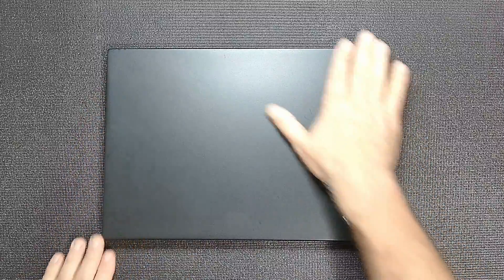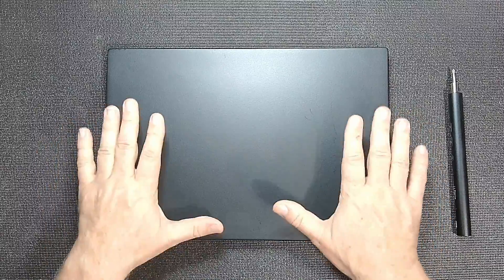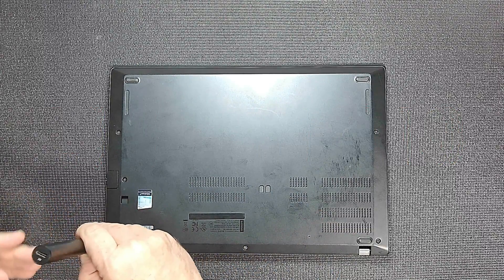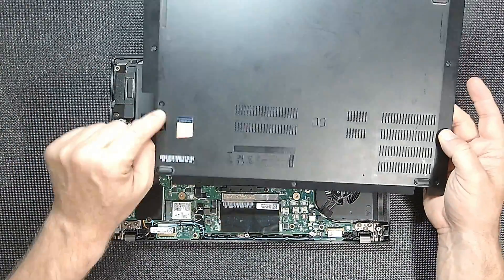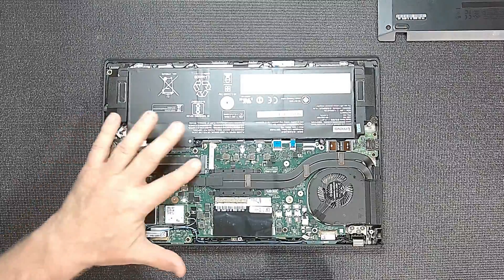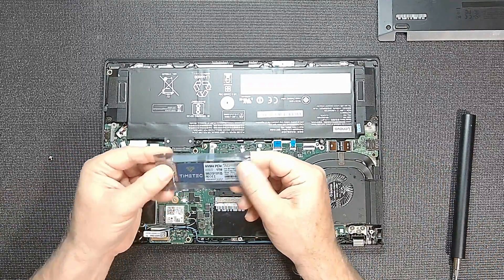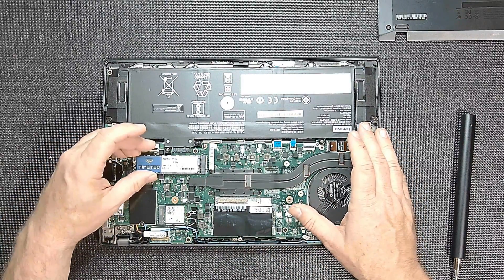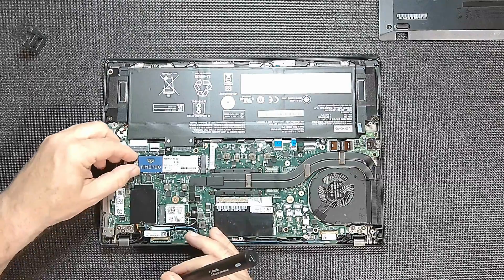LENOVO T480S T490S SSD M.2 NVME upgrade -- LGH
In this video I show how easy it is to upgrade the storage in a Lenovo T480s.
Screw Driver
LAST GAME HUNTER LINKS:
Want to Play Together?
Origin/EA : LastGameHunter
XBOX Gamer Tag :  TLGH4566